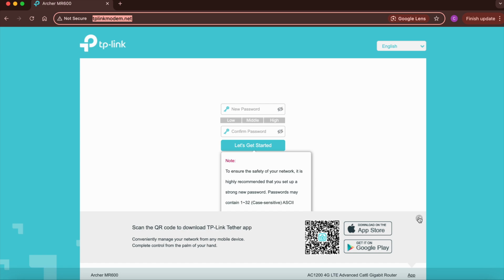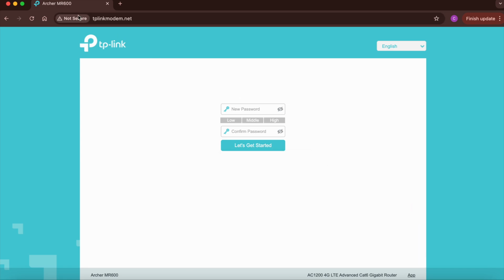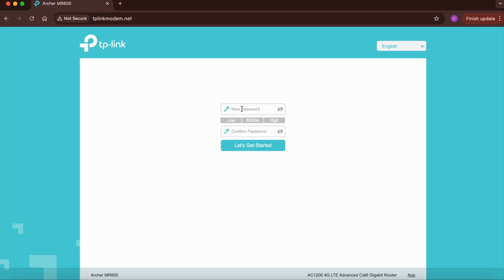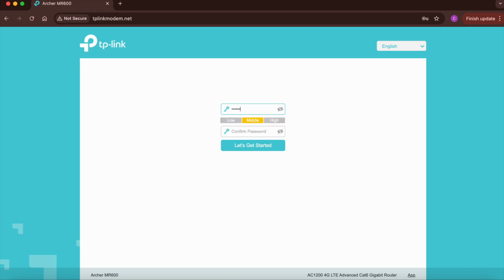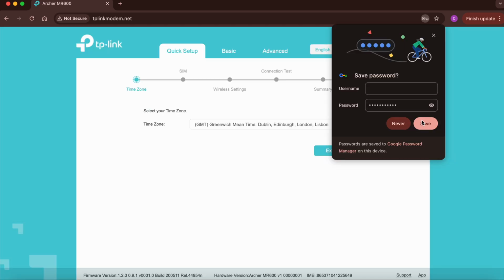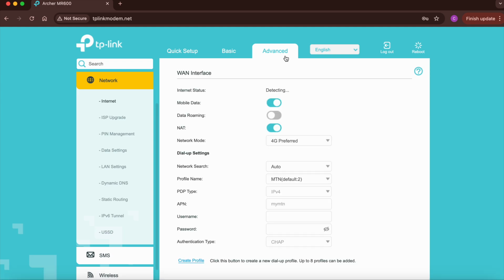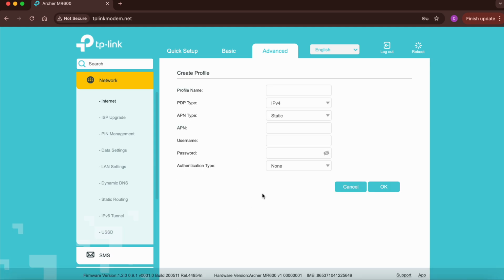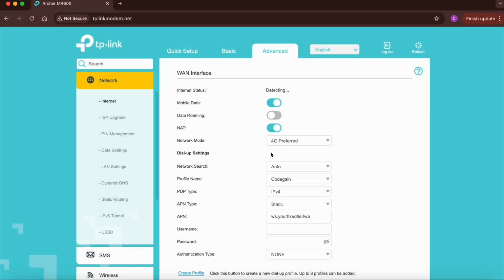TP-Link MR600 APN Settings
1.⁠ ⁠Connect to your LTE router via LAN cable or WiFi.
2.⁠ ⁠Open your internet browser.
3.⁠ ⁠Navigate to the device's IP address, 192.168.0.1, or tplinkmodem.net, and hit enter to search.
4.⁠ ⁠Log into the router - What is my routers password? If you don’t remember the password of your router, please press reset button on the router and use the default password on the router label
5.⁠ ⁠Select ‘Advanced’ from the menu at the top.
6.⁠ ⁠Select ‘Network’ from the left-hand-side menu.
7.⁠ ⁠Under the Network menu, select ‘Internet’.
8.⁠ ⁠Click on ‘Create profile’.
9.⁠ ⁠Enter the profile settings as follows:
 - Profile Name: Codegain
 - PDP Type: IPv4
 - APN: ws.yourfixedlte.fwa
 - Username: LEAVE BLANK
 - Password: LEAVE BLANK
 - Authentication type: NONE
8.⁠ ⁠Click on the ‘OK’ button.